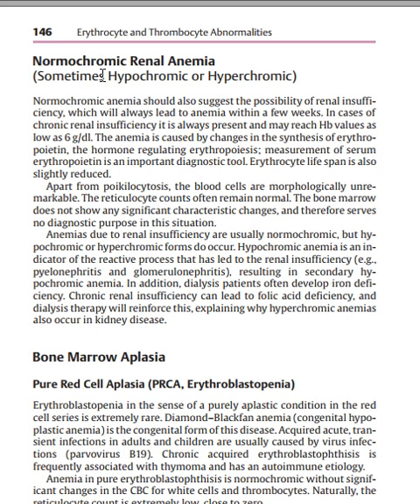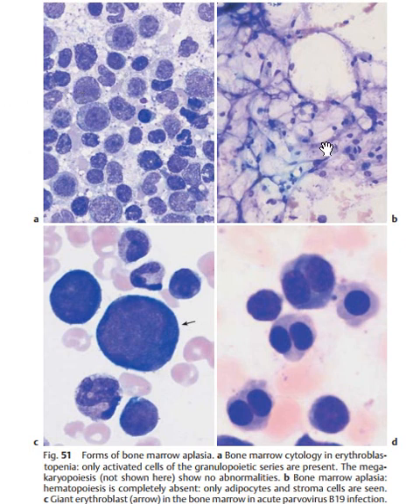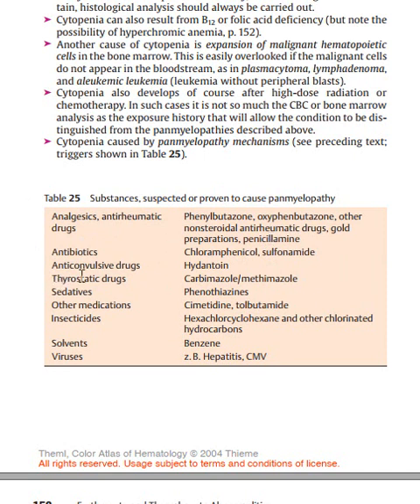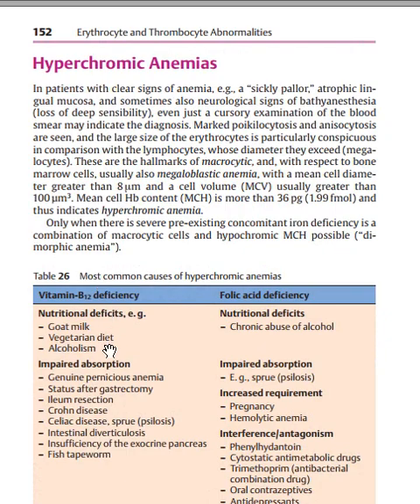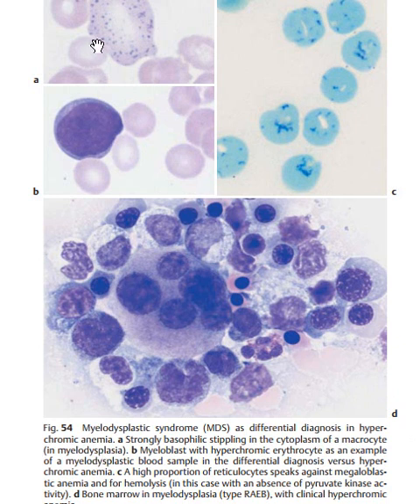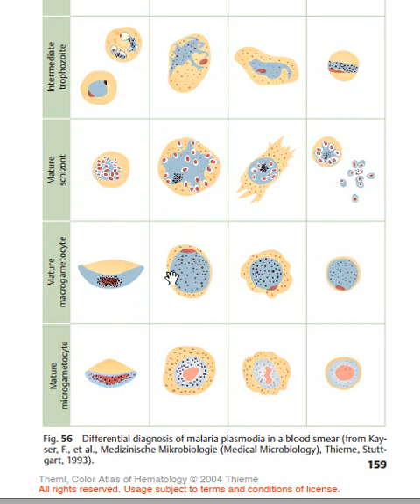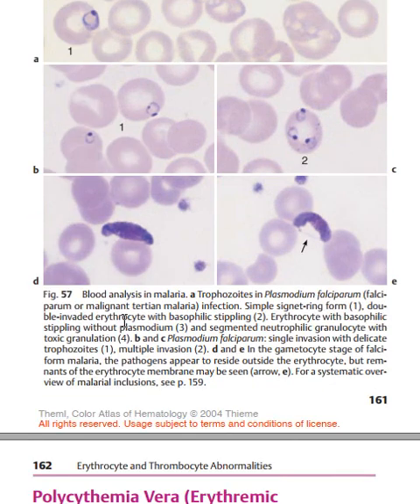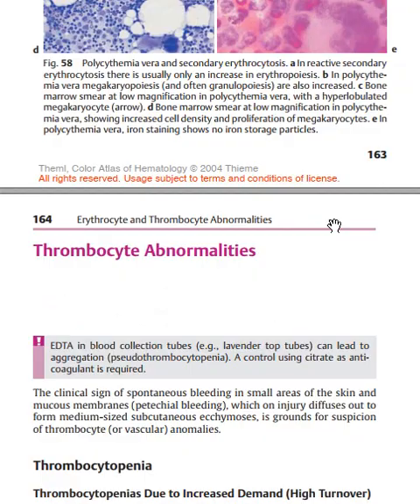Haematology: Erythrocyte disorder part II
This is the erythrocyte disorder part II haematology tutorial videos presented by the SchrDbb: Dassi Bopda Blondel Christian with reference color atlas of hematology by Harald Thelm